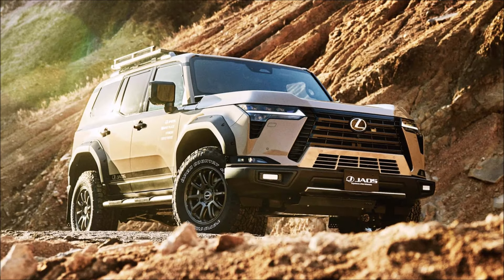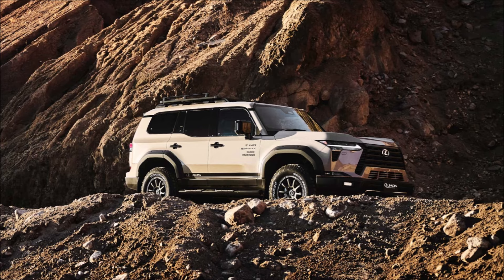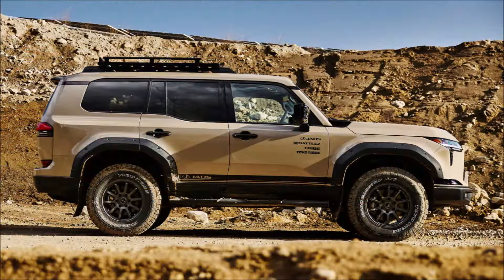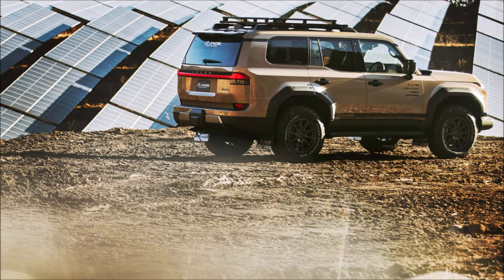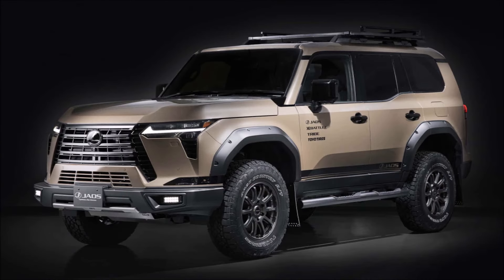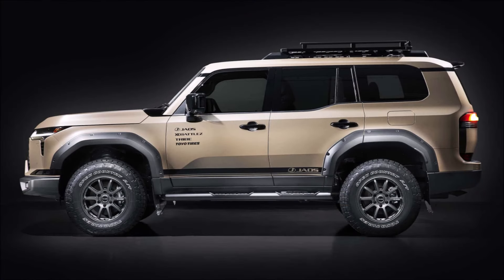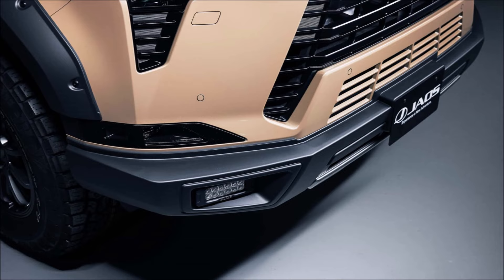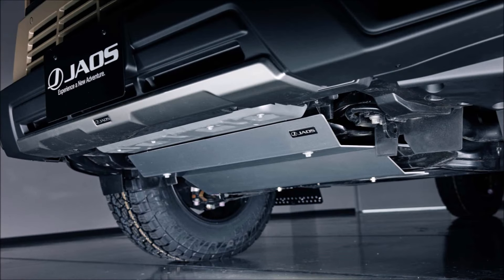JAOS Lexus GX 550 Overtrail 2024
Lexus GX 550 Overtrail 2024 custom by JAOS